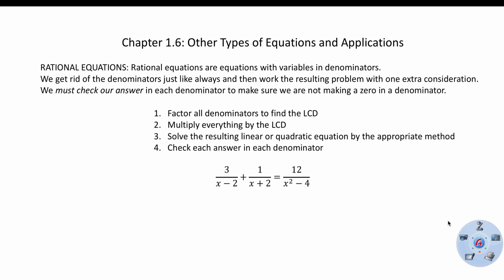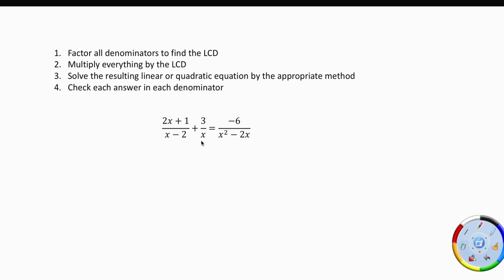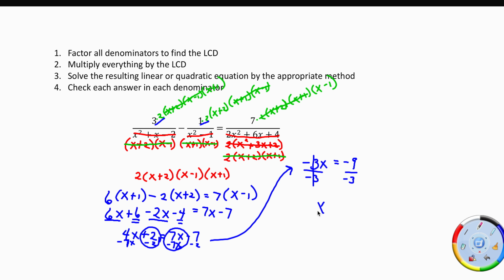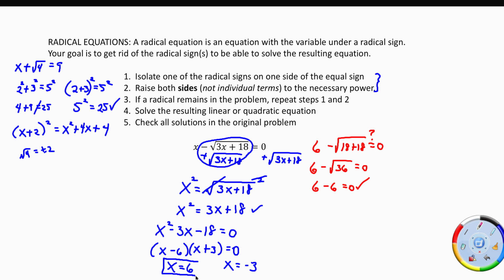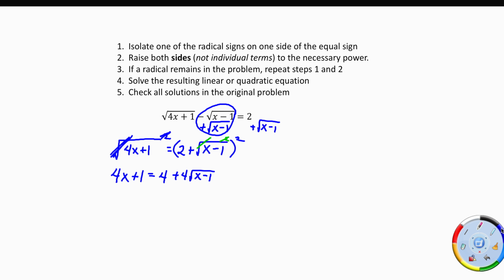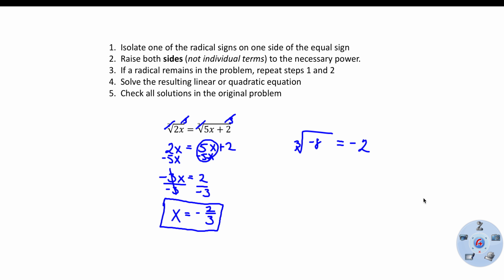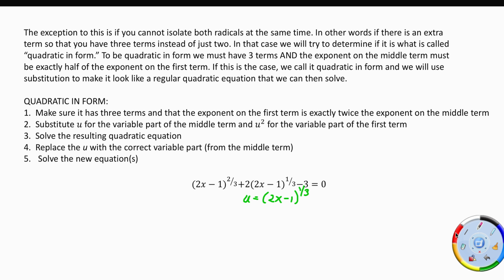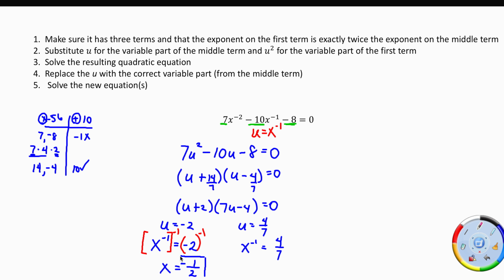Chapter 1 6 part 1 video